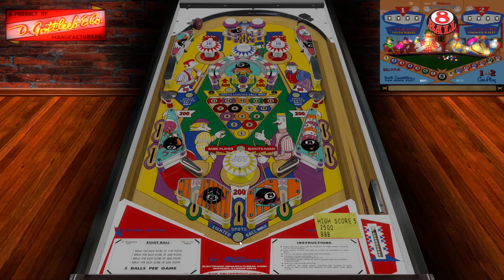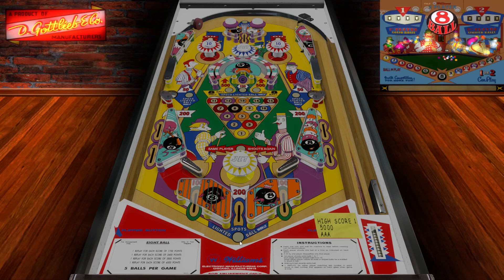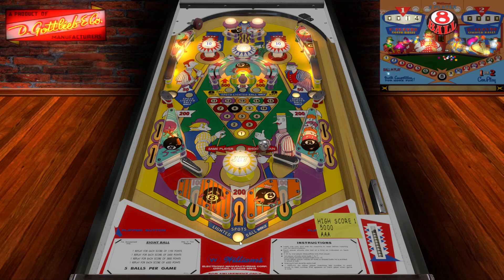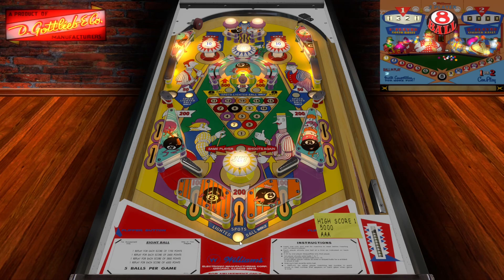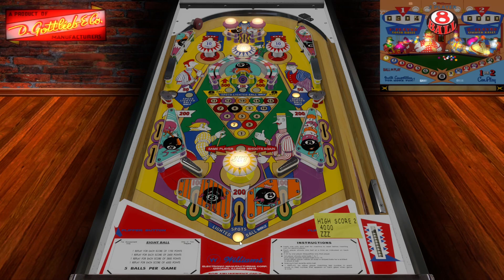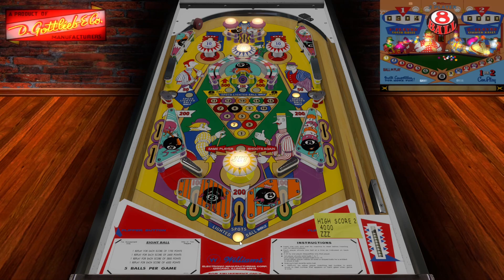8 Ball VPX (Williams, 1966) _Teisen_MOD 1.0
In this video, I am playing Williams' '8 Ball' pinball from 1966. This is an electromechanical (EM) machine based on the game of Billiards. This version comes to us from Teisen. One of my favorite gameplay mechanics about this table is the Jet Bumper in the middle between the two flippers. Not many tables have this design or set up but the tables that do, make the game very interesting because of its importance in keeping the ball in play!
There is also a horse shoe loop in the middle that will spot the 8 ball once the other balls have been spotted. Players can spot the balls by hitting lit kickout holes on either side or the rollover down the middle.